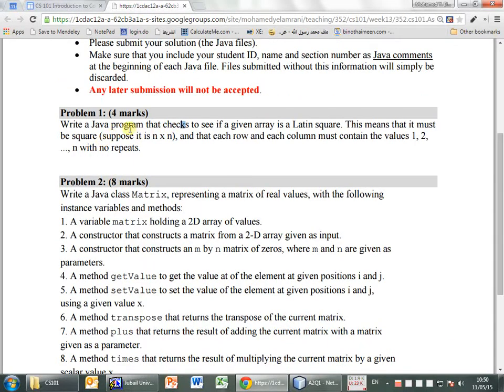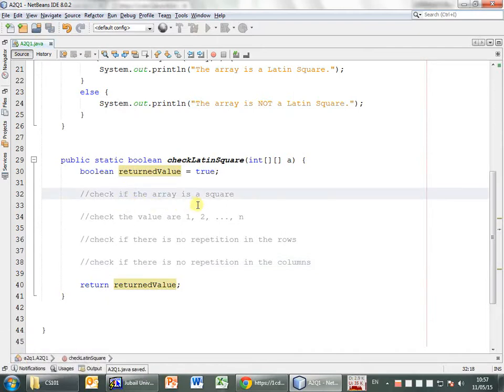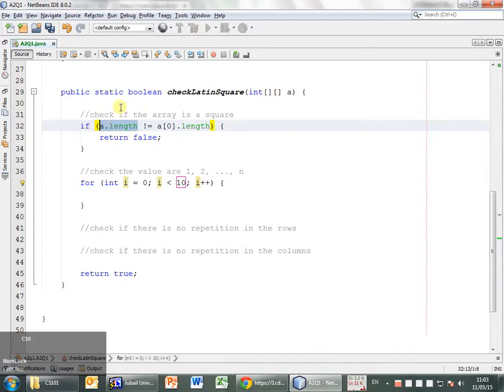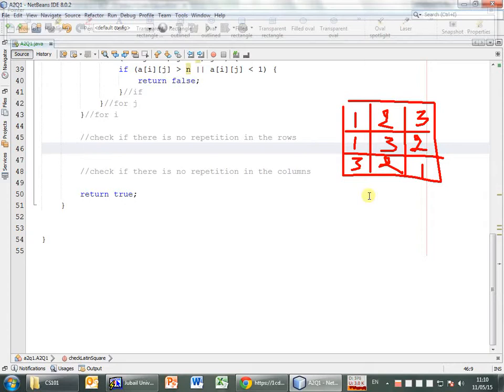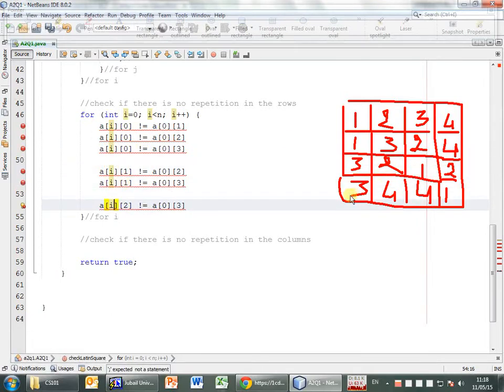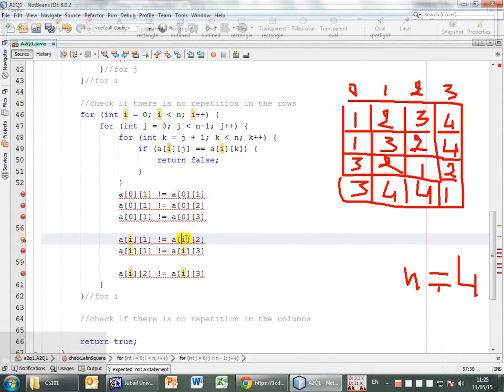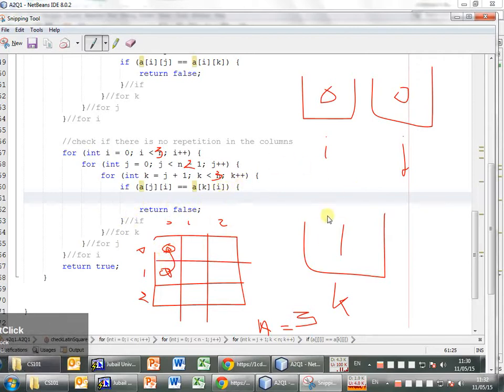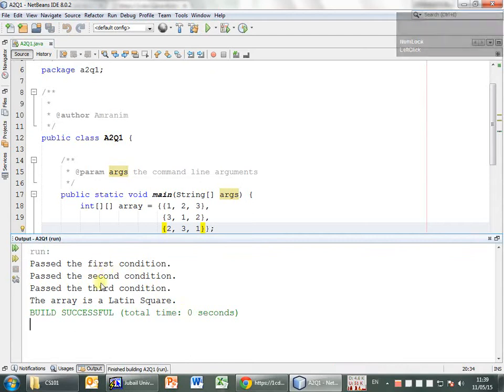352 CS101 Assignment 2 Question 1